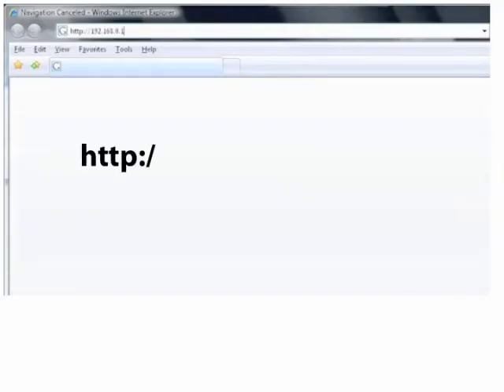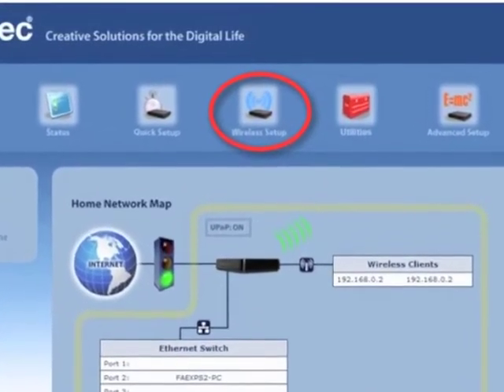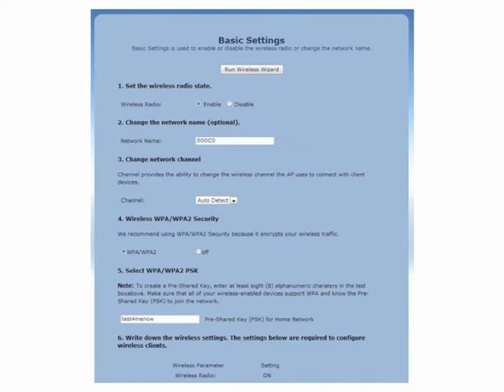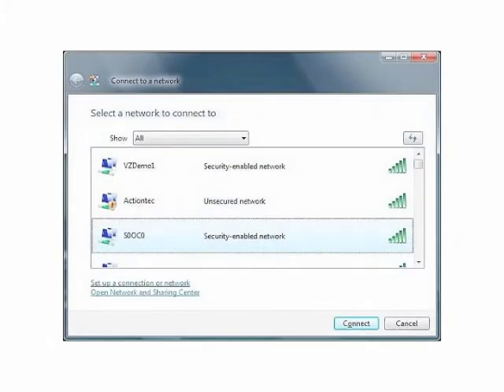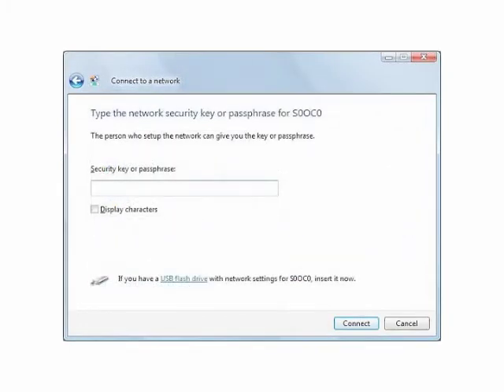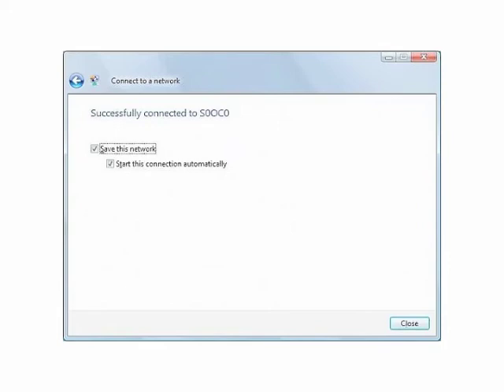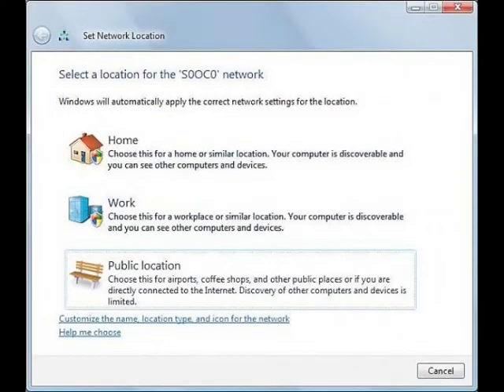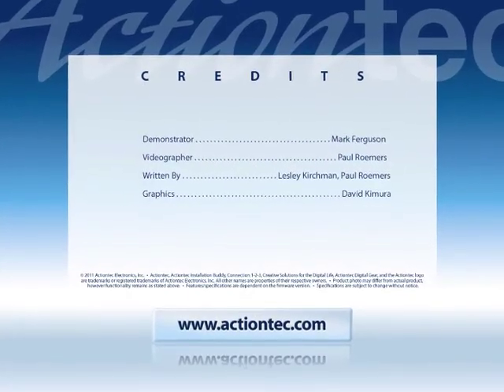How to connect a computer with wireless capabilities to the GT784WN using 802.11n wireless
We'll review the easy steps on how to connect a computer with wireless capability to the GT784WN Wireless N ADSL Modem Router.